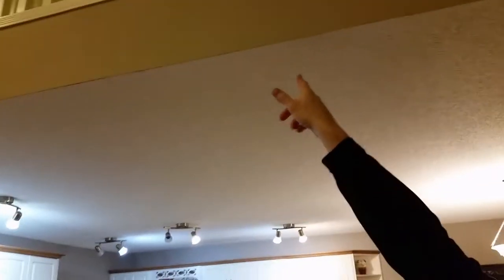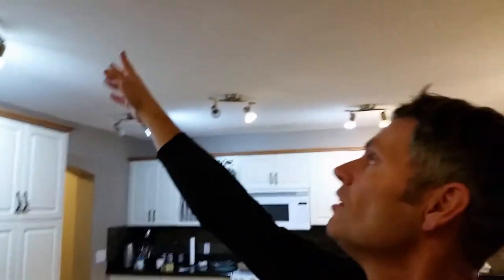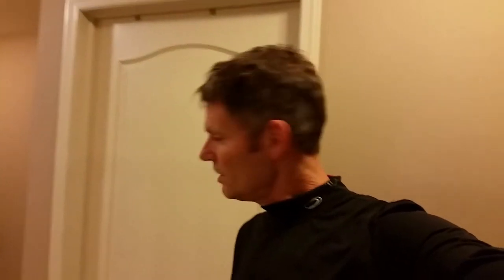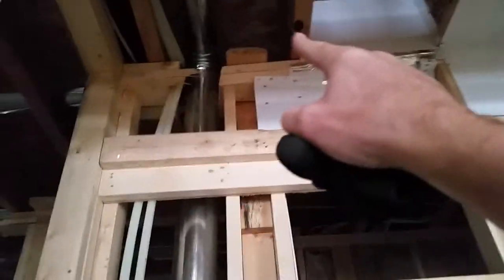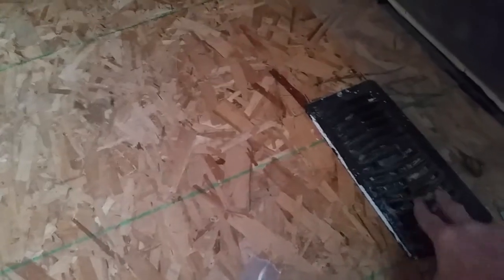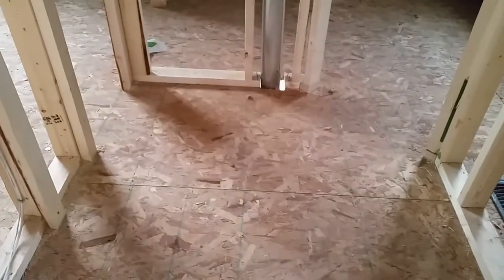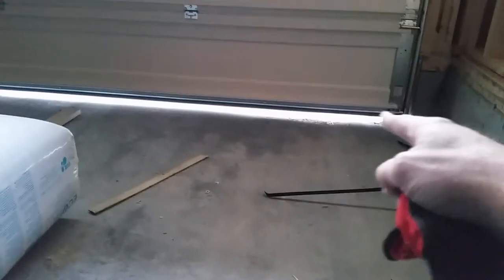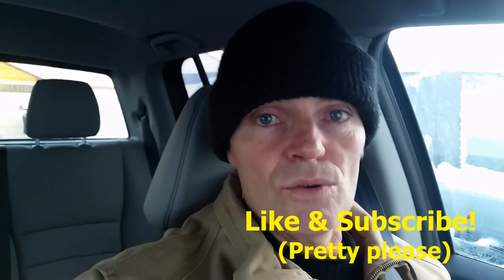Mice In Floor! Part 1: How they get in.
If you have... mice in floor, this video demonstrates how the construction of floors (and houses) allows mice to get in and crawl through entire floor system. Understanding that goes a long way on knowing how to get them out and KEEP them out! Part 2 shows how I got rid of them.